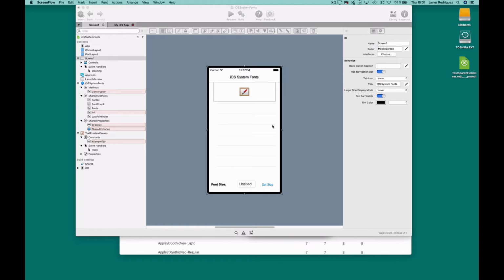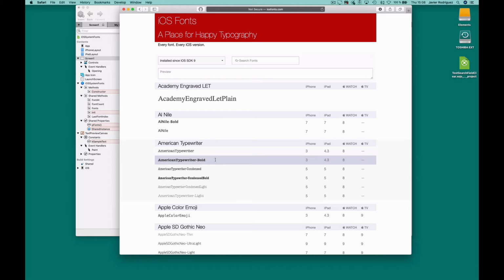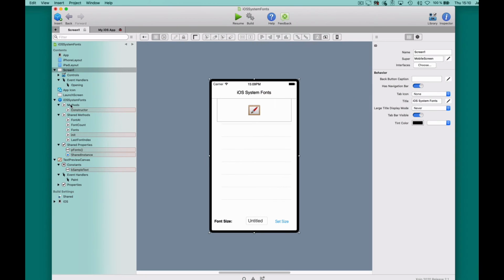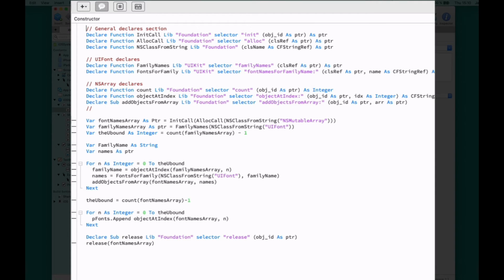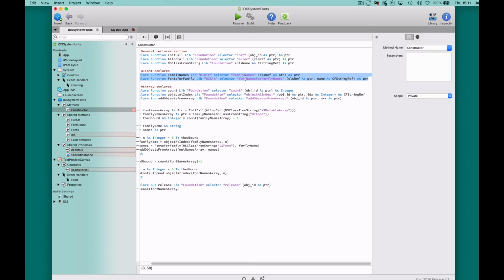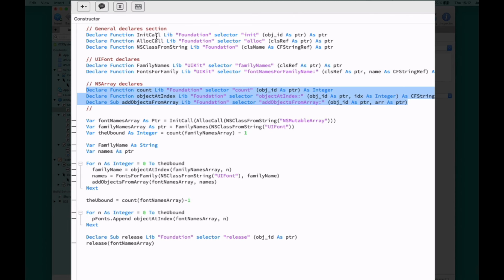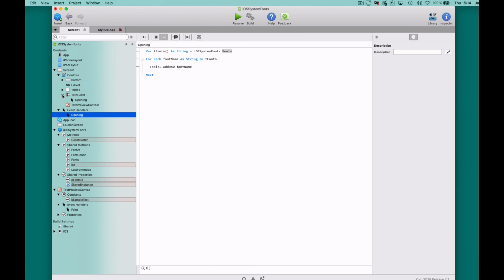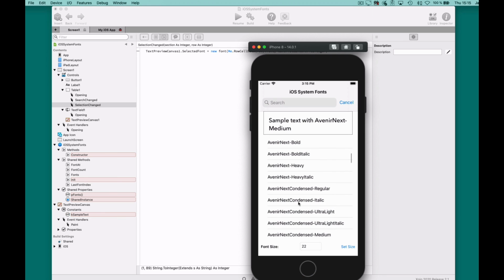Using iOS System Fonts in Xojo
Using Xojo 2020, learn how to access and use the iOS System Fonts.